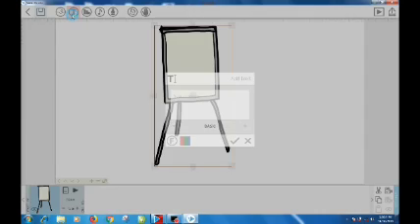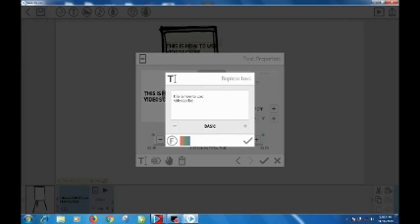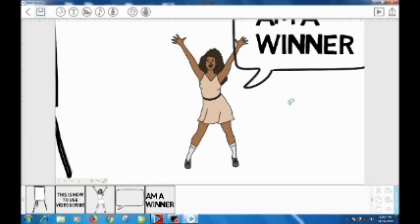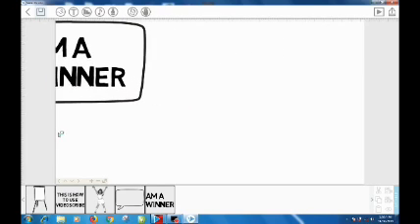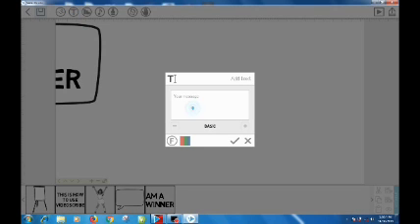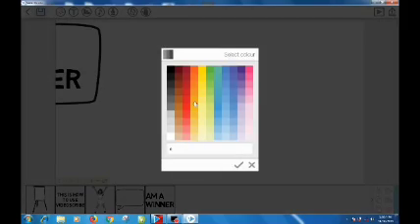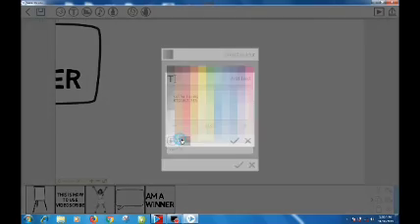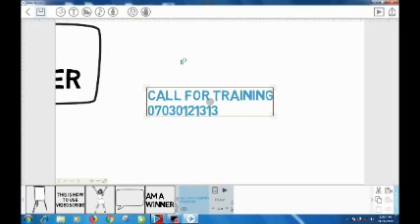How to use videoscribe effectively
Whiteboard Animation made easy